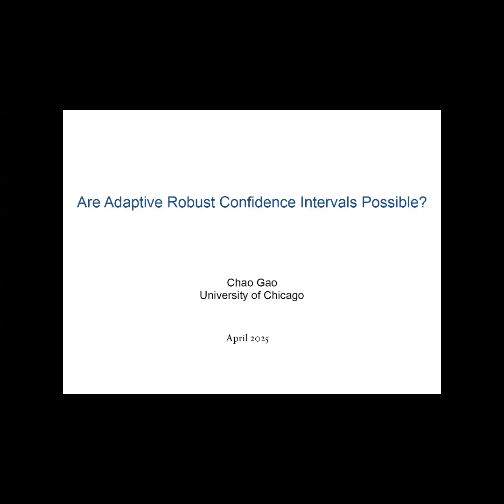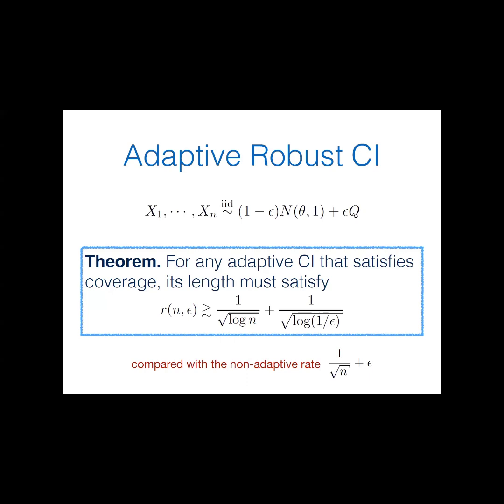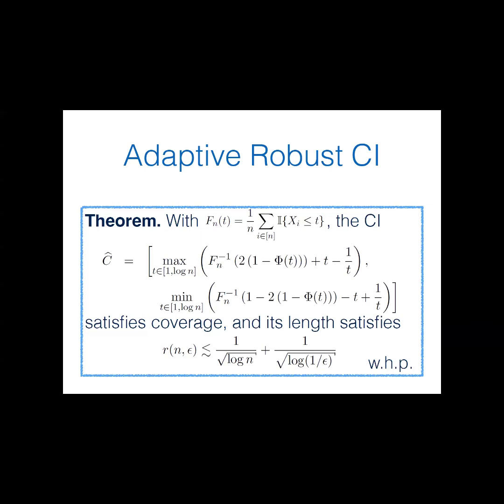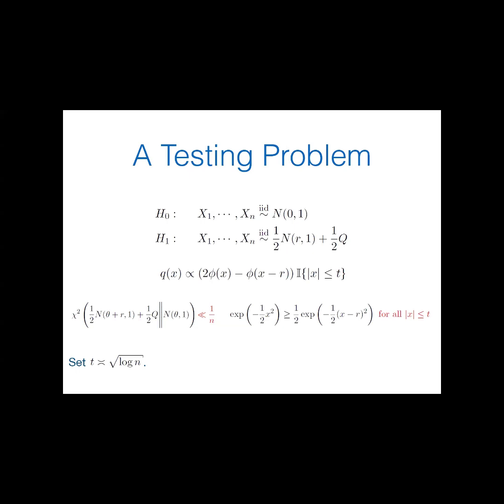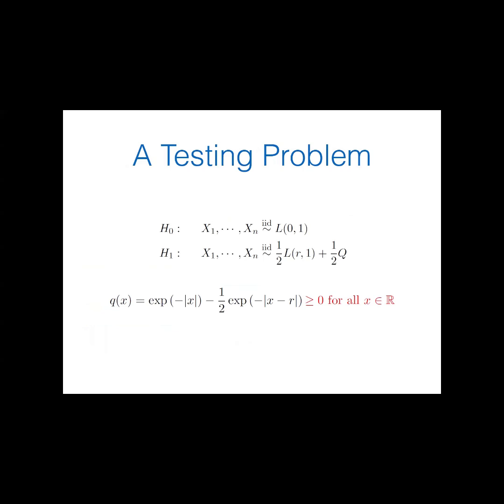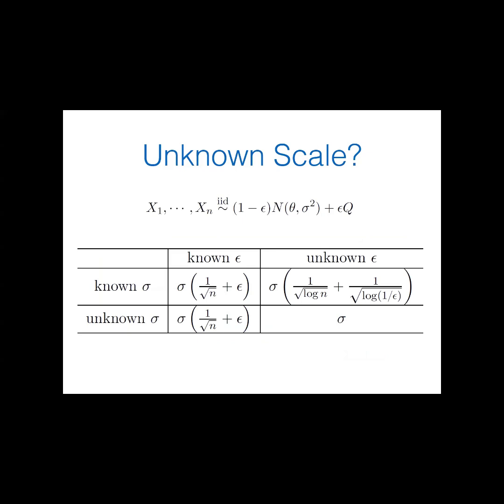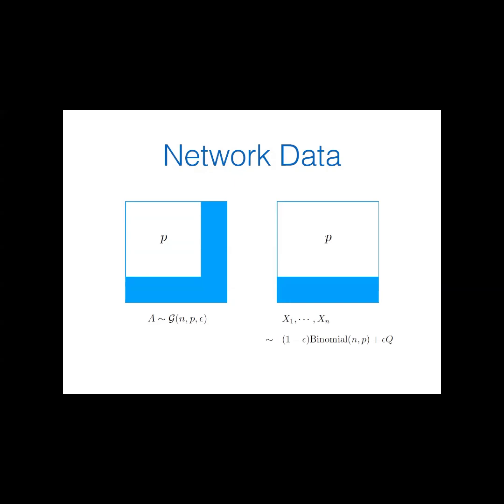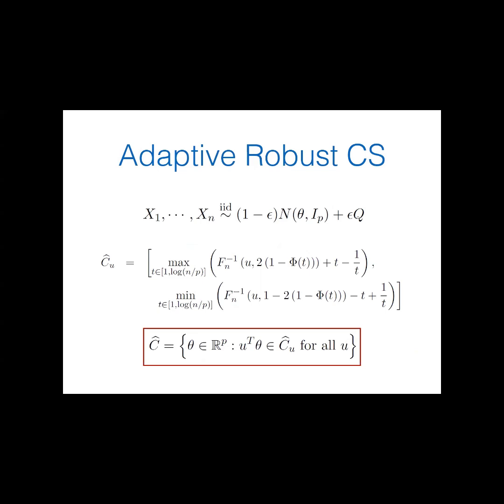Chao Gao's Colloquium - April 18, 2025